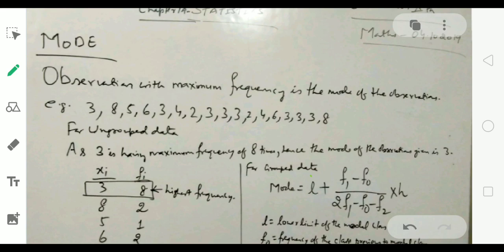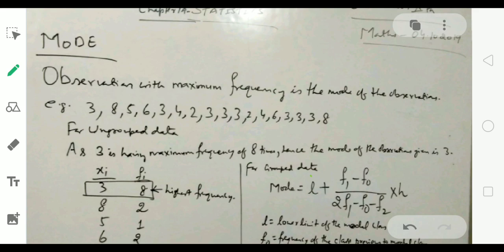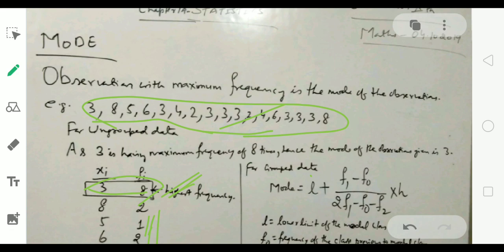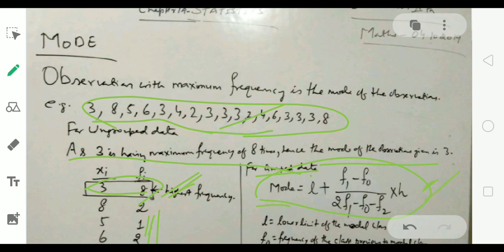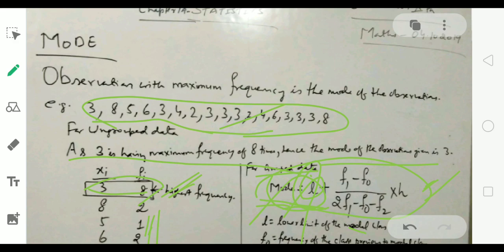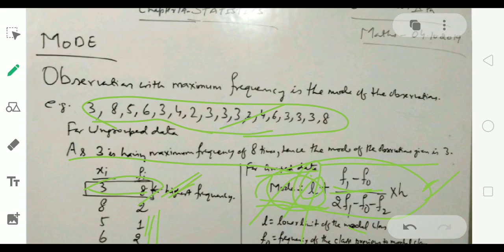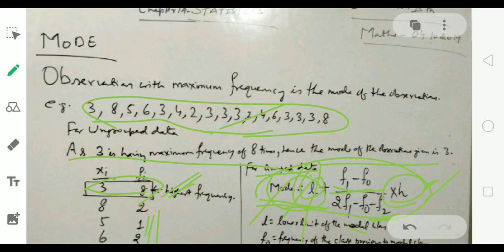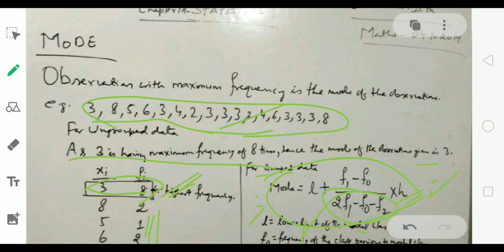Statistics Mode of Grouped Data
This video is for CBSE 19th STD Students